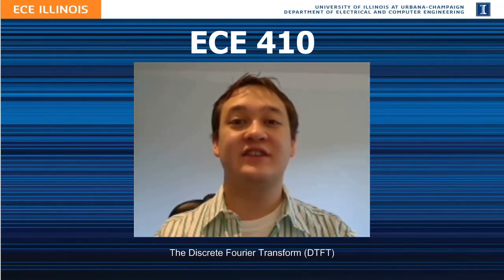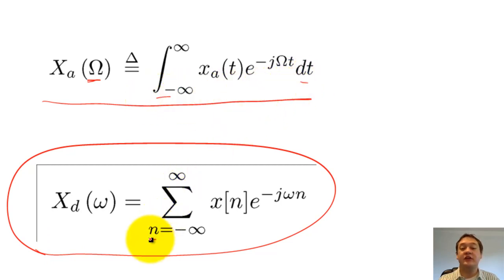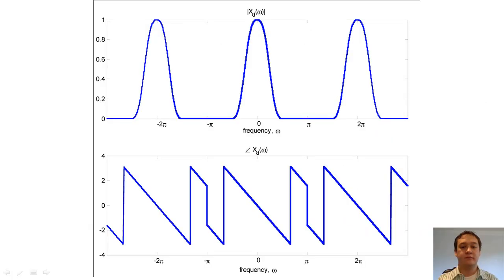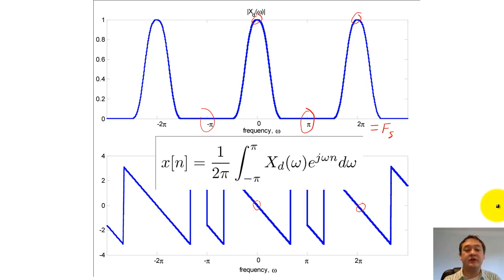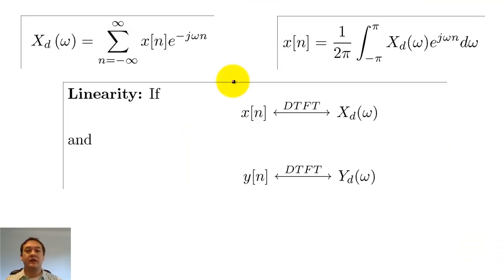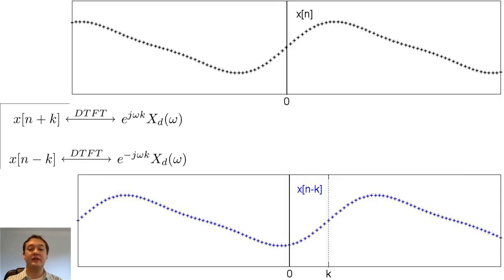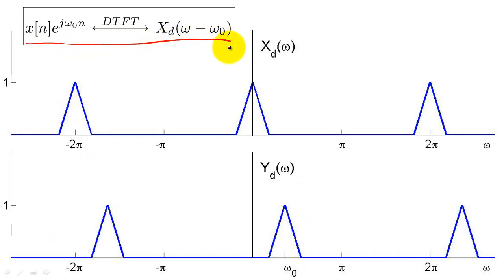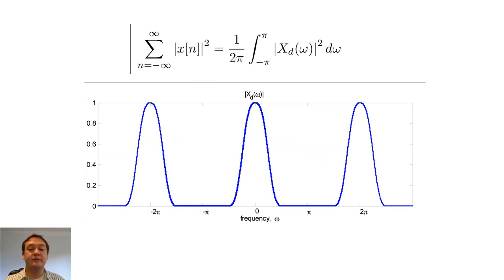04 - Discrete Time Fourier Transform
A brief overview of the Discrete Time Fourier Transform (DTFT) and its properties.